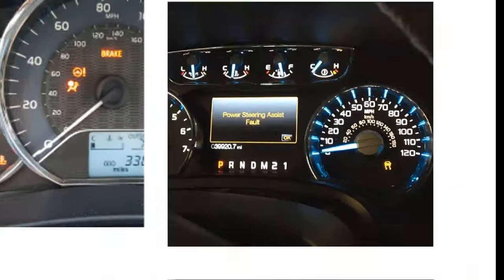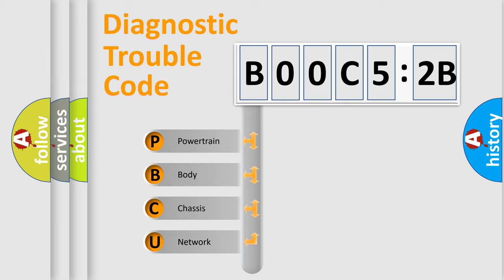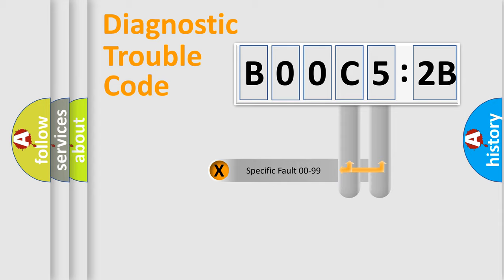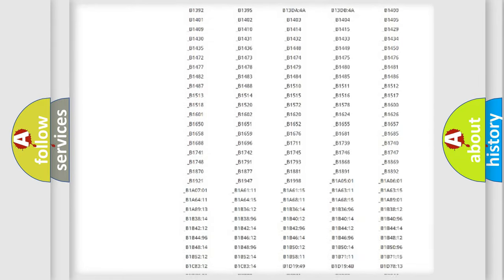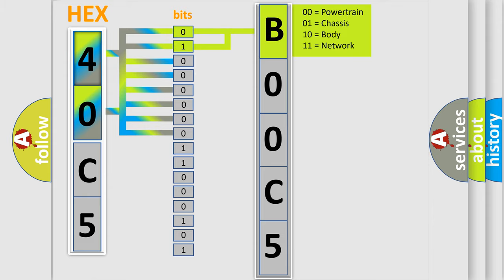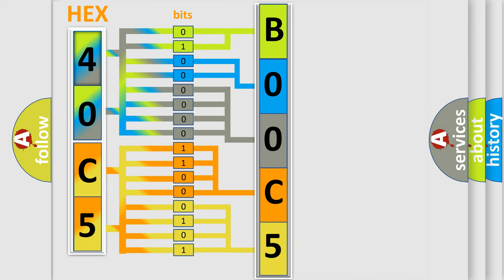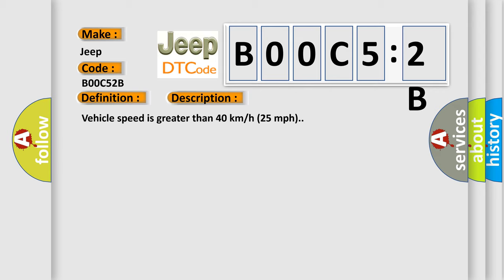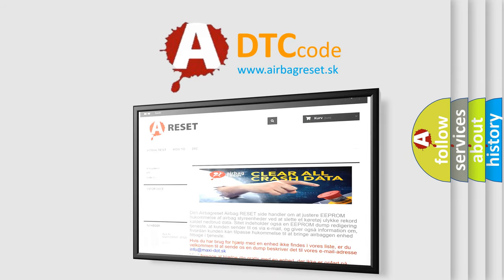DTC Jeep B00C5-2B Short Explanation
Contents:
0:21 Basic DTC analysis according to OBD2 protocol standard.
1:48 Insight into programming
2:58 A diagnostically understandable description of the Diagnostic Trouble Code
3:05 Basic error definition

Make:
Jeep
Code:
B00C5 2B
Definition:
Right Front Low Tire Pressure Sensor
Description: